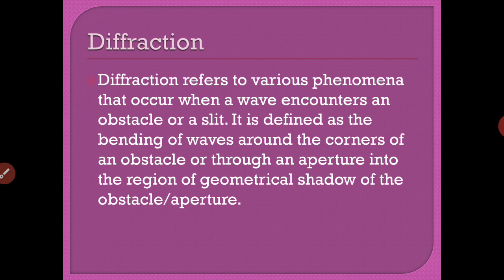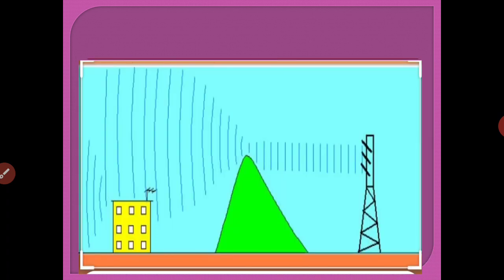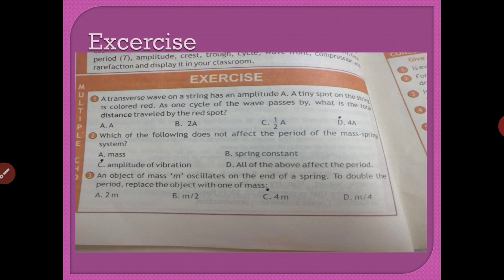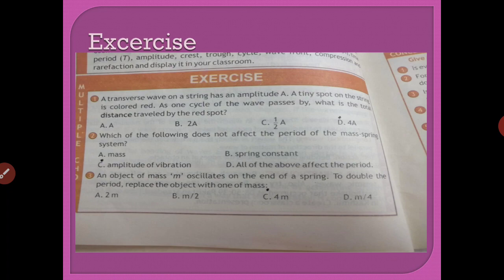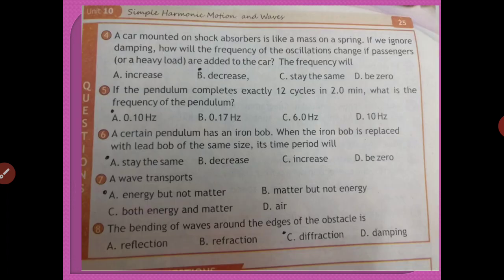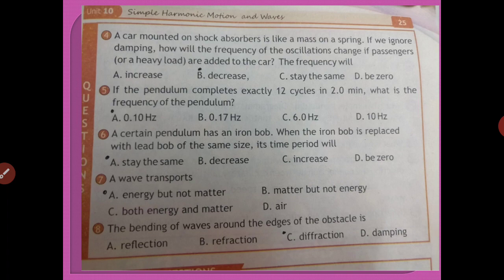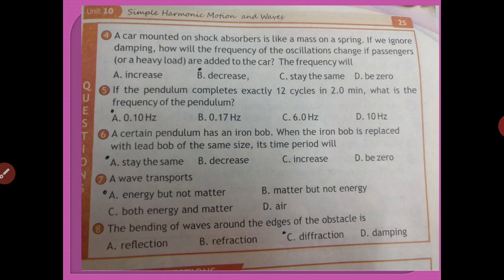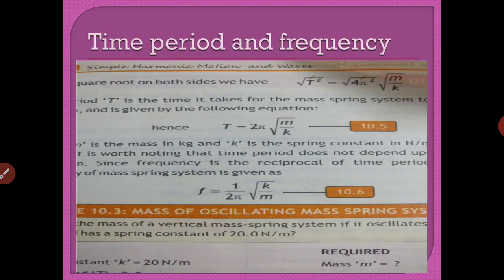Class 10 lecture 7